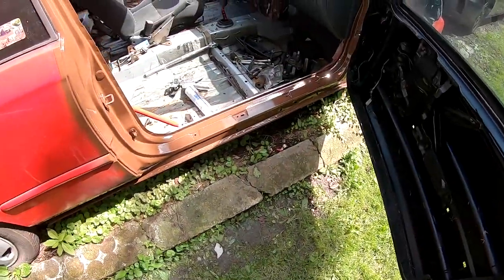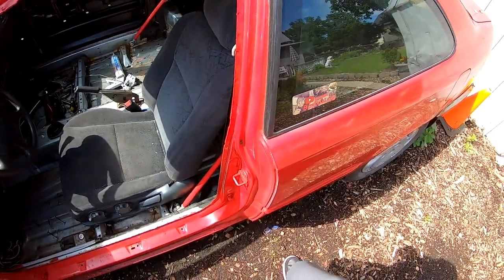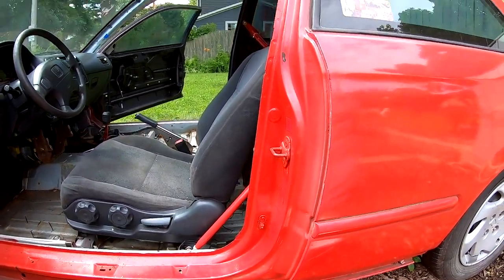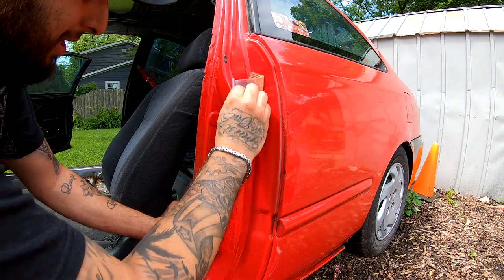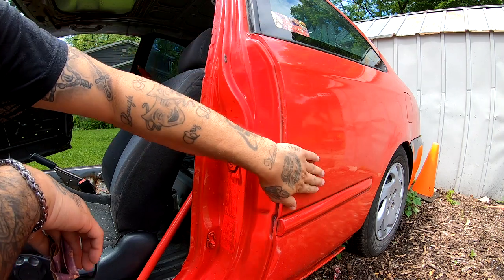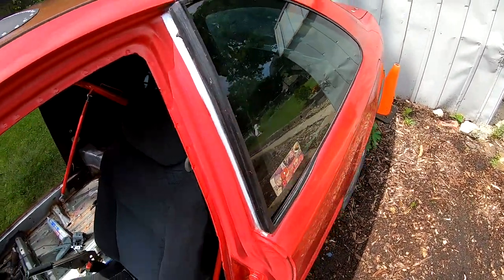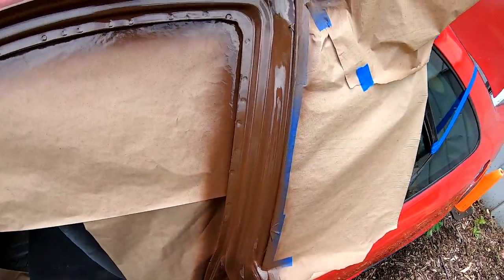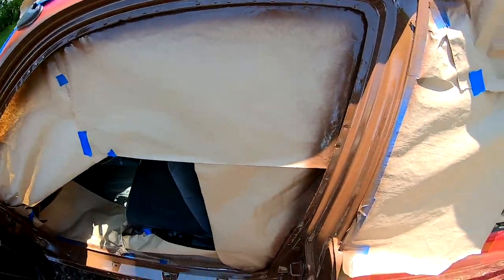Rustoleum Driver Side Door Jam Gloss leather brown Paint Job Rattle can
2000 civic Mods Done so far List
Swaped JDM D16A
75mm Ycp pistons
Ebay Struts
60% completely gutted interior
Sunroof delete
  LETS GO...